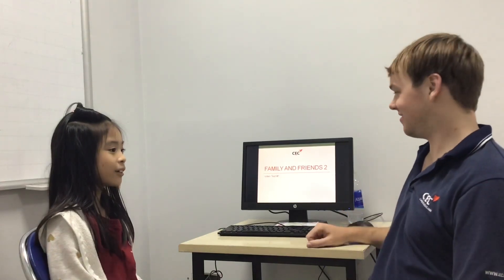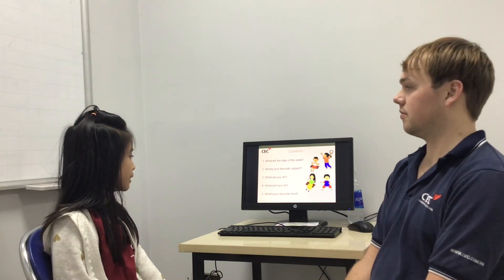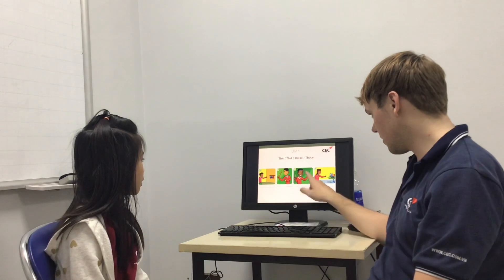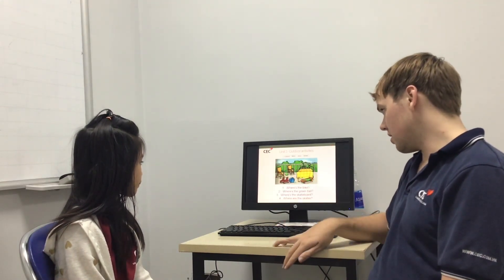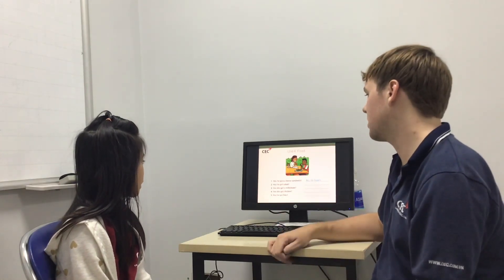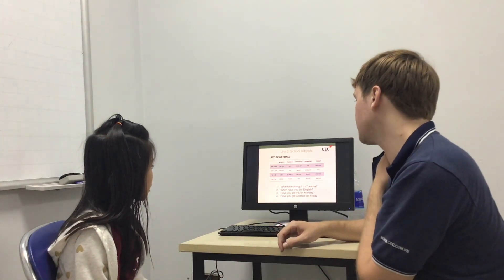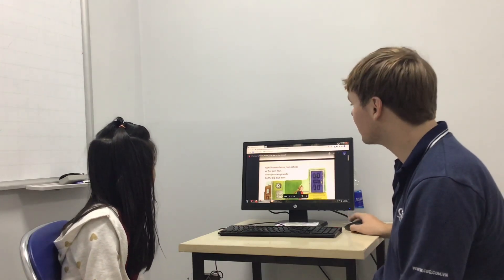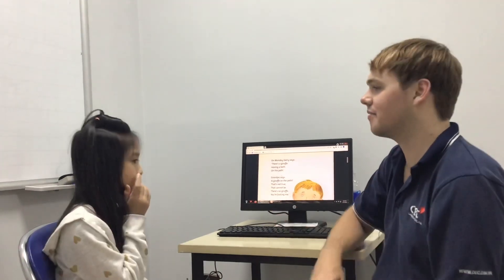CEC | Chử Minh Châu | ES2P6 | Video Test 2